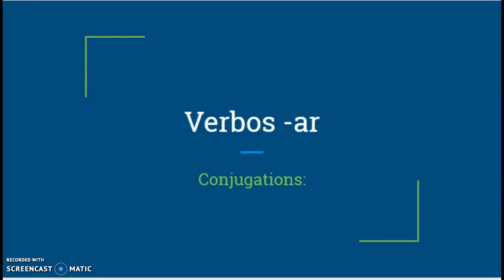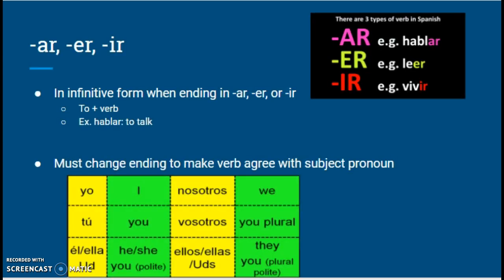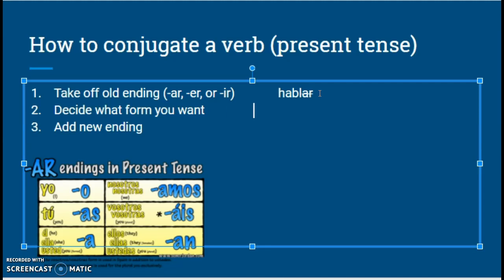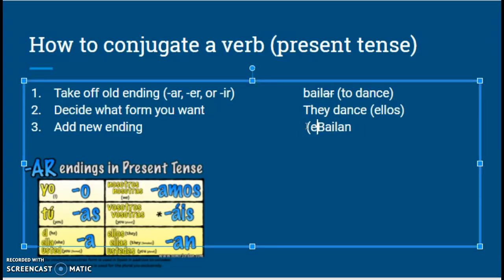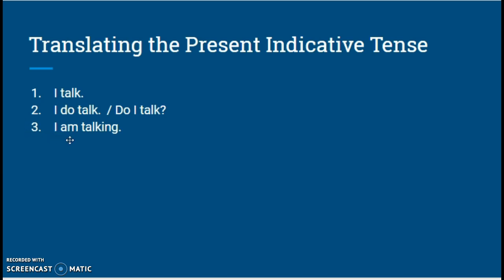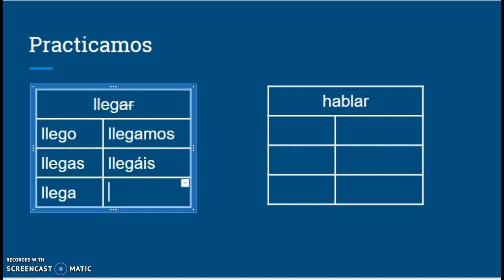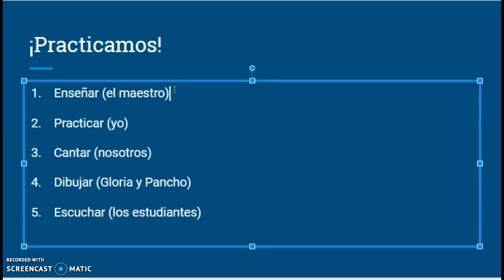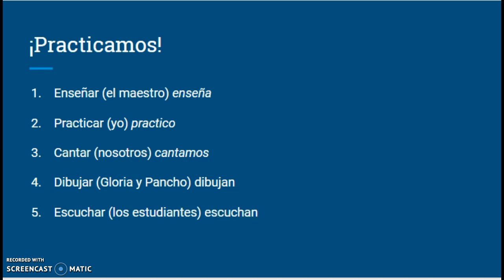2.1: -Ar verbs